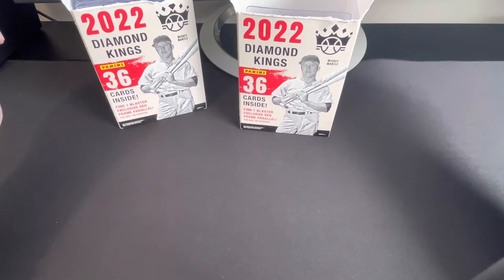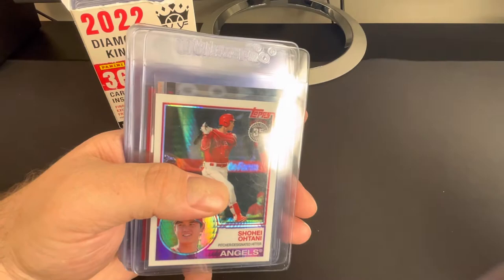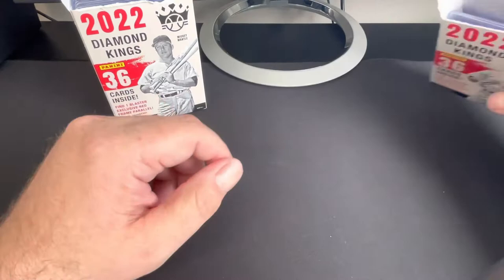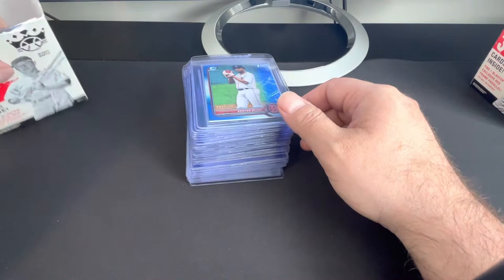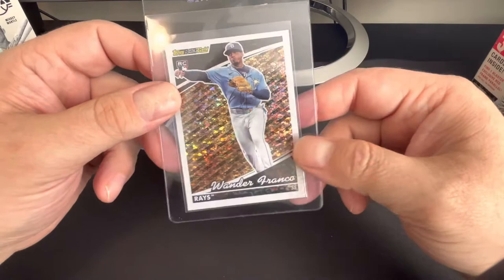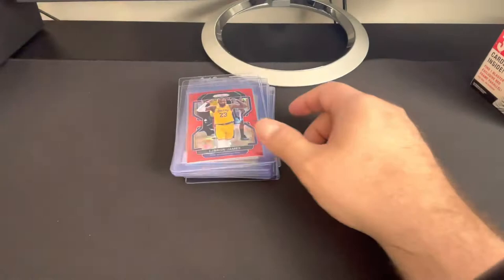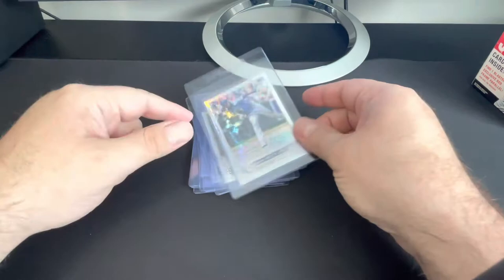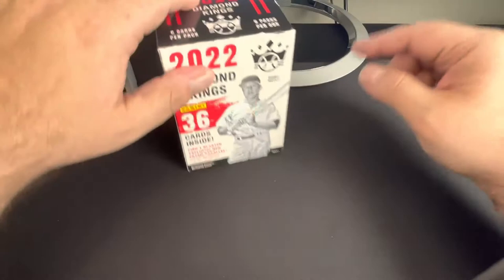PSA Submission #7 for 2022 | Julio SP, Jay-Z Rookie, Bryce Harper, Wander /5 | Upcharge??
Store is usually cheaper than eBay.

Sports, Gambling, Collectibles, and Entertainment.

Live in Denver and want to do your own show?

Full details on website